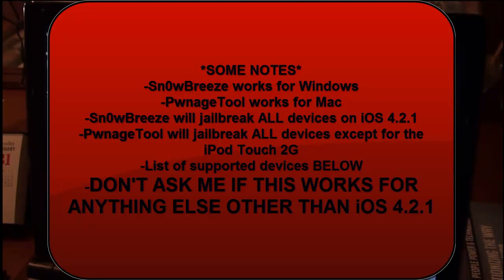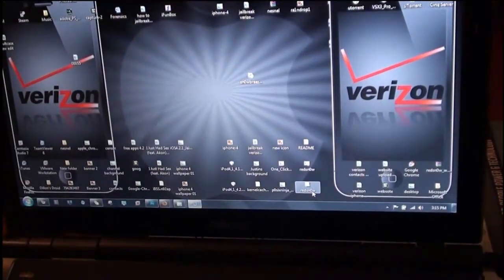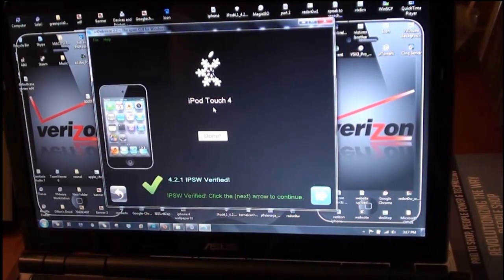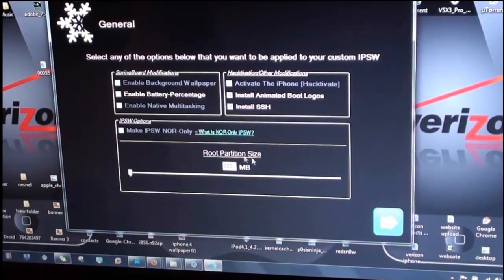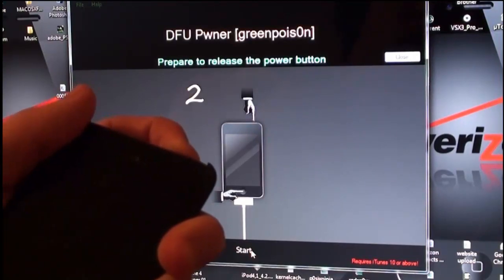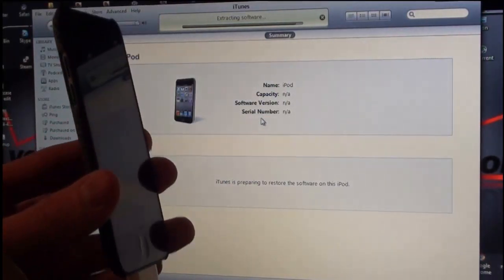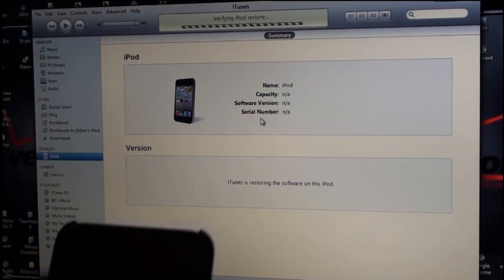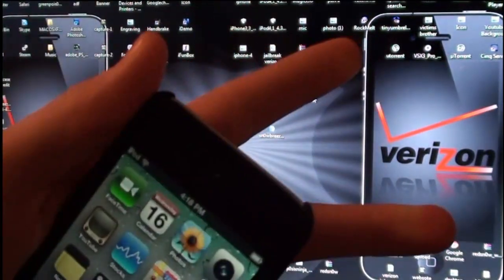How To Jailbreak iOS 4.2.1-ALL Devices- Sn0wbreeze 2.2 + PwnageTool (Preserve Baseband)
***Dont do this if you rely on an unlock***
***THIS WILL PRESERVE YOUR BASEBAND FOR iPHONE***
*Downloads*

Supported Devices:
sn0wbreeze 2.2:
iPhone 3G
iPhone 3GS
iPhone 4
iPhone 4 Verizon
iPad
Apple TV 2G

PwnageTool 4.2:
iPhone 3G
iPhone 3GS
iPhone 4
iPhone 4 Verizon
*NO* iPod Touch 2G (Use Greenpois0n)
iPad
Apple TV 2G

*STEPS*

Step 1: GET ALL DOWNLOADS READY
Step 2: Open sn0wbreeze OR PwnageTool
Step 3: Browse for IPSW file you downloaded from above
Step 4: Customize options however you want and then click "Build IPSW"
Step 5: Connect device and SHIFT + CLICK (WINDOWS), ALT + CLICK (MAC) Restore button in iTunes and find the IPSW you just created and your device will restore to that IPSW